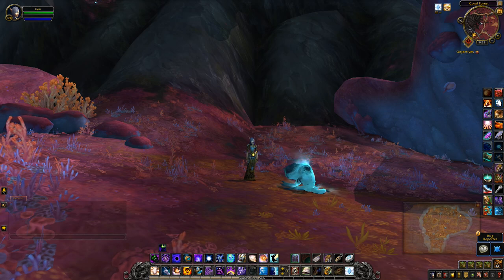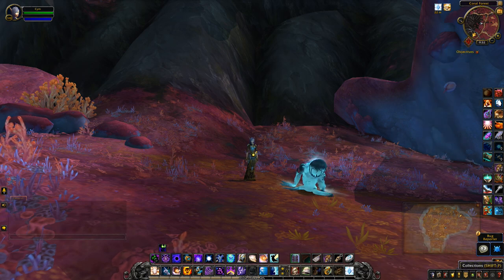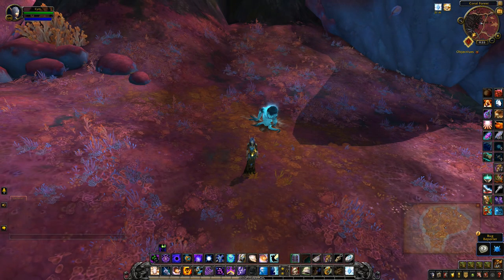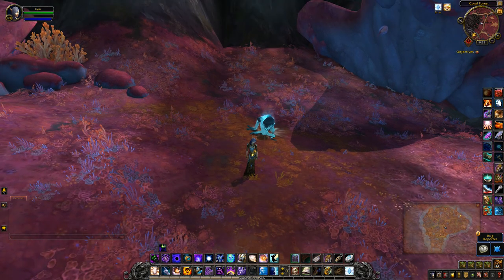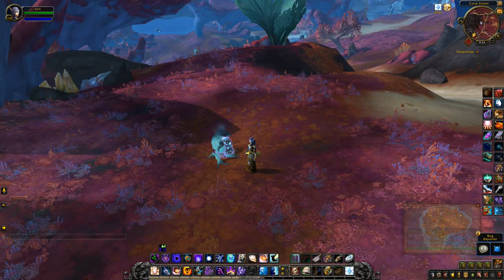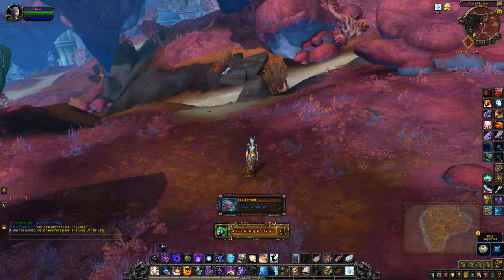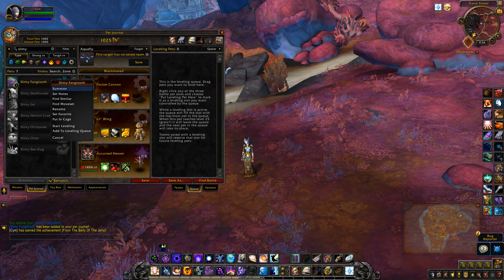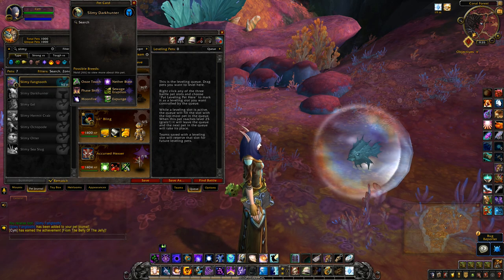Slimy Cocoon Pets - Prismatic Crystals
Handing in the Strange Crystal from A Curious Discovery is the first clue to obtaining the Slimy Cocoon pets. The quest allows you to collect Prismatic Crystals scattered around the waterlogged areas in Nazjatar - usually at the top or base of a waterfall.

Once you have a Prismatic Crystal, head back to the Ravenous Slime (located behind the Strange Crystal location) and use it on a non-aquatic critter. Feed the friendly critter to the Ravenous Slime. There are four Ravenous Slimes in the zone which can be fed once per day. On the 5th day, instead of going to sleep, it will turn into a Slimy Cocoon which contains one of the following - Slimy Sea Slug, Slimy Otter, Slimy Octopode, Slimy Hermit Crab, Slimy Fangtooth, Slimy Eel or the Slimy Darkhunter. Once the slime has transformed into a cocoon, you will need to wait for the weekly reset to feed it again.

From The Belly Of The Jelly is an achievement awarded once you've collected one of the pets. Thankfully, these pets are cageable.

SHOUT OUT
 to @PatF0rd for discovering this first.